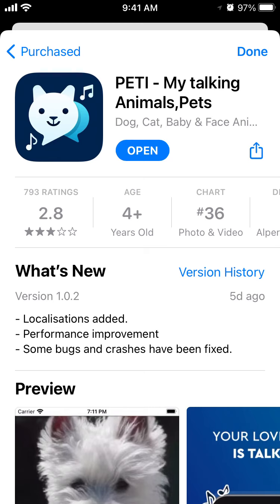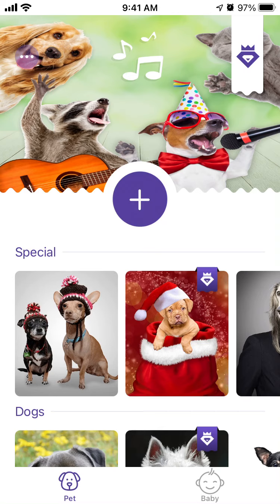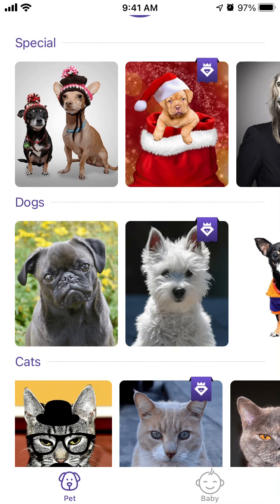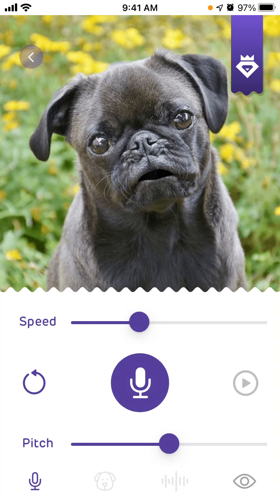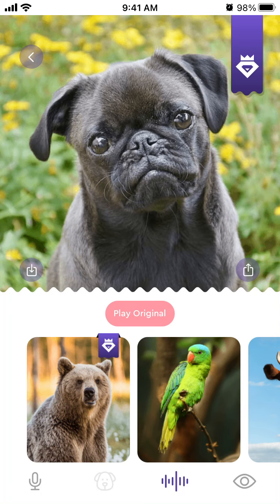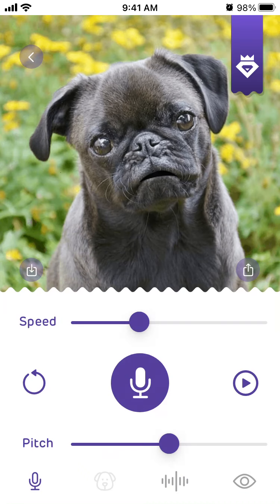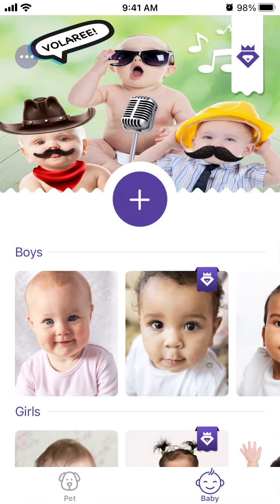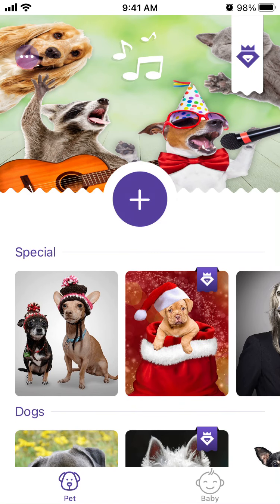PETI app - how to use?